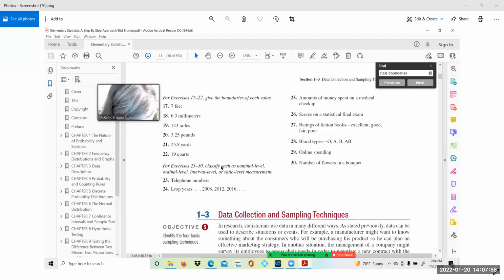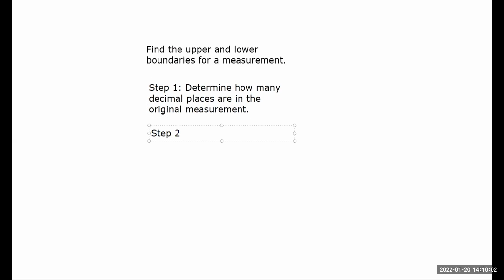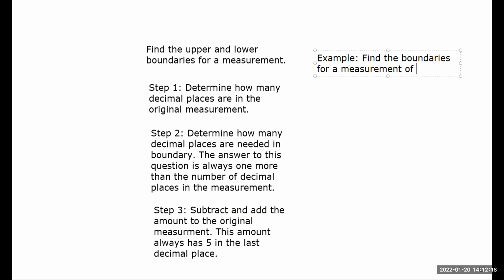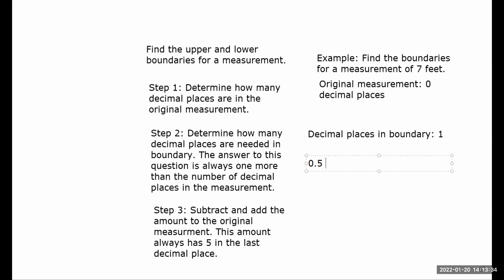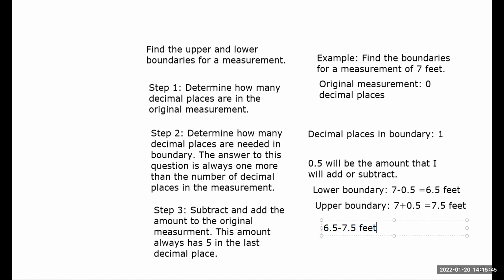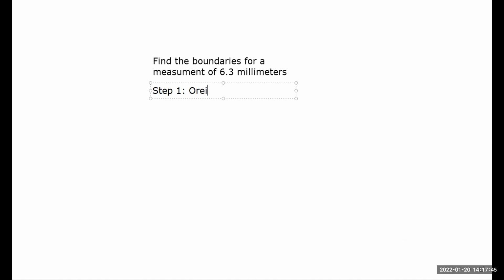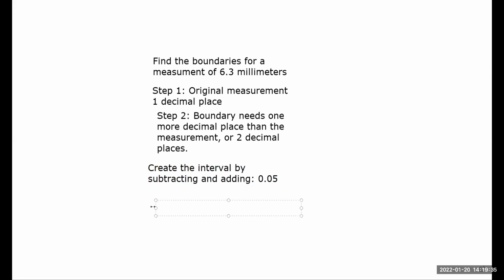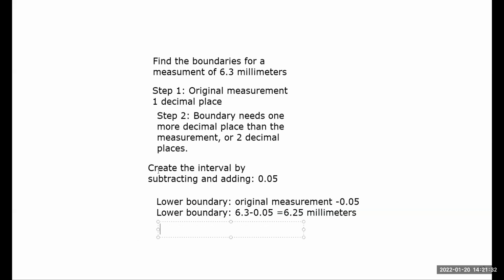Forming class boundaries for statistical measurements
In this video, Shauna goes over two examples of finding class boundaries of statistical measurements. Examples are based on Elementary Statistics: A Step-By-Step-Approach, 9th ed.